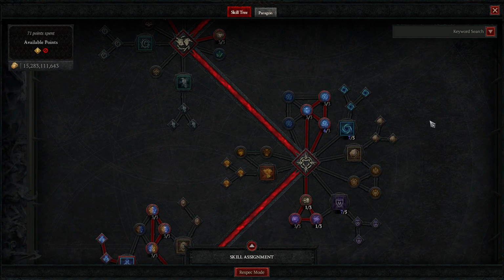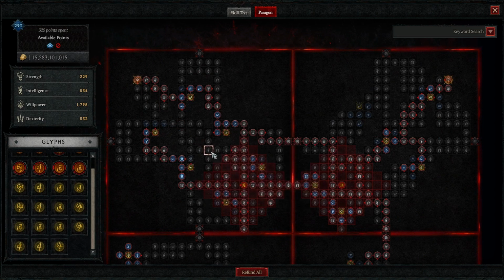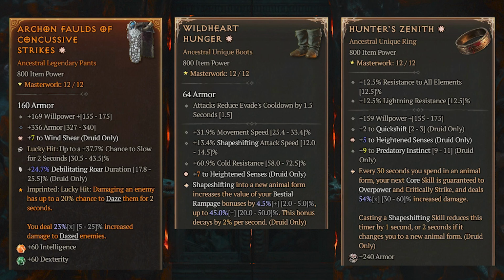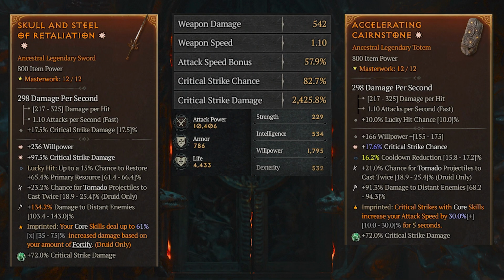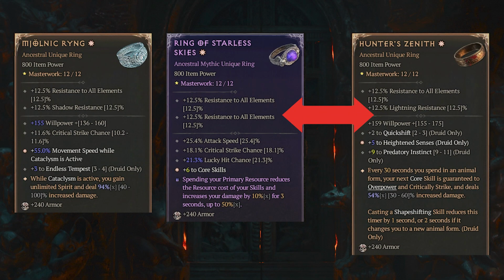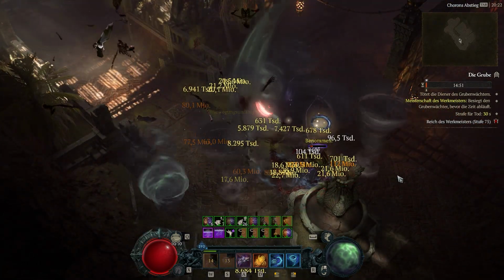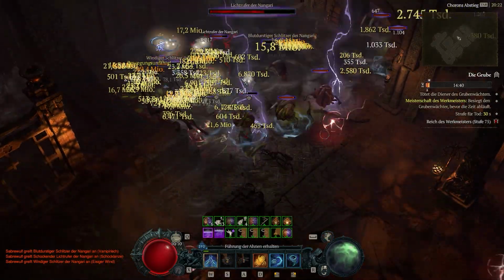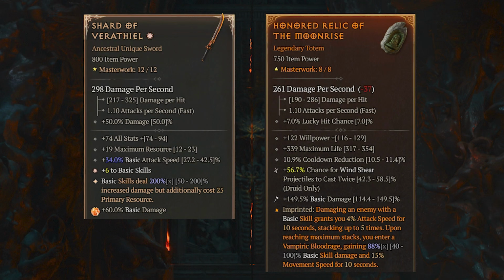Immortal Nado Wolf - Druid Builds for PvE & PvP [Diablo 4 Character Guide]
For cheap D4 gold, items, boost, make sure to check out

NEW! Gift Cards for different platforms!

0:00 - Ads & Intro
1:16 - Skilltree
2:41 - Spirit Boons & Paragon
3:25 - Items
6:06 - Immortal Mechanics
9:08 - PvP Build
10:27 - Outro & More Gameplays